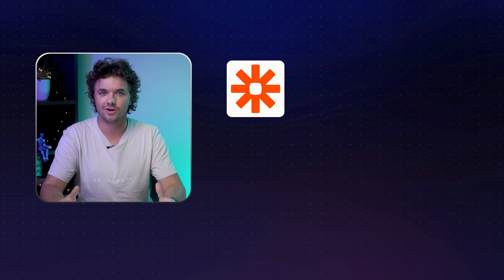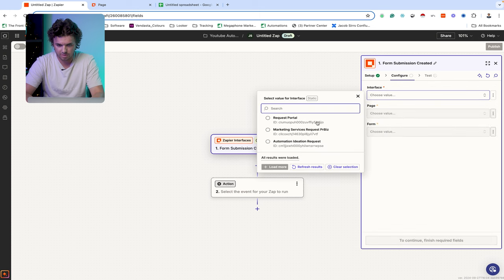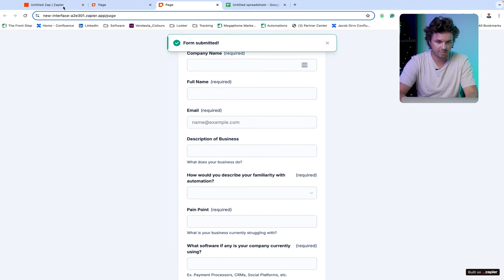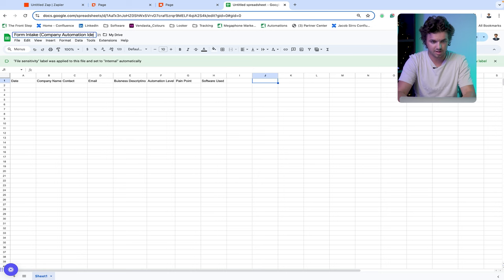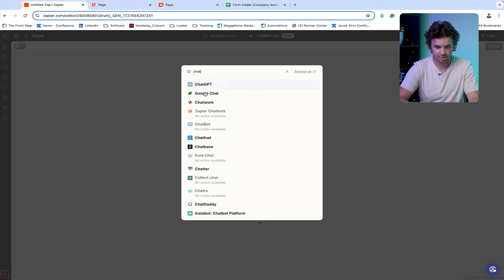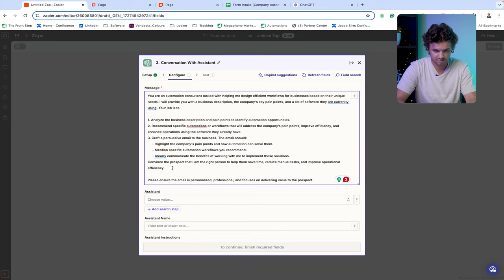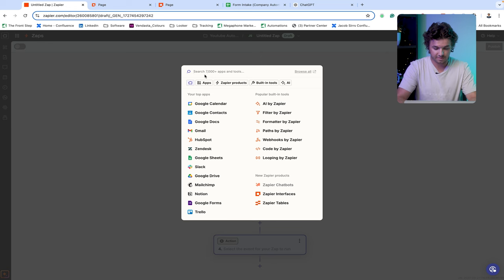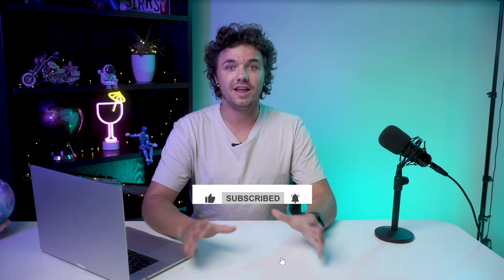How I Built an AI Sales Assistant That Handles Every Lead (Step-by-Step)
Ready to Elevate Your Business? Get a Vendasta Demo

Unlock the power of AI-driven sales in this quick, action-packed tutorial! Learn how to build a custom AI sales agent from scratch using tools like Zapier to automate lead engagement, personalize responses, and save time.

By the end, you'll have an AI that handles lead interactions, sends personalized emails, and even posts on social media—all on autopilot! Dive in and discover how easy it is to bring AI into your sales strategy and close more deals.

00:00 Intro Step by step how I built my own
02:18 Asking Key Questions / Setting Up Trigger Events in Zapier
03:46 Company Example & Manual Posting / Discussing Automation Needs
07:09 Account Selection & Pain Points / Automation Level Details
10:06 Testing Steps / Moving to the Next Action
11:34 Best AI Agent Building Tips / Crafting Email Assistance
13:12 Chat Agent Prompt Setup / Finalizing Agent Builder
16:05 Crafting Emails & Action Events / Creating Draft Email
17:00 Message Body Setup in Gmail Step / Personalized Message Check
18:39 Outro / Like & Subscribe if Helpful